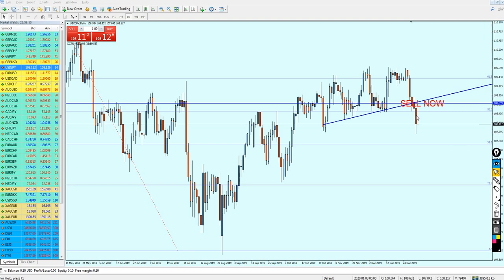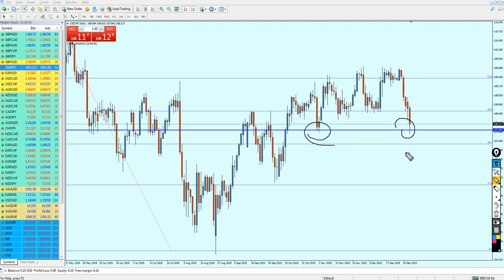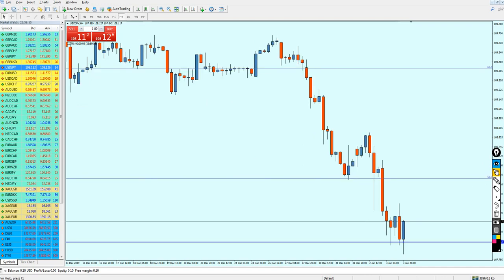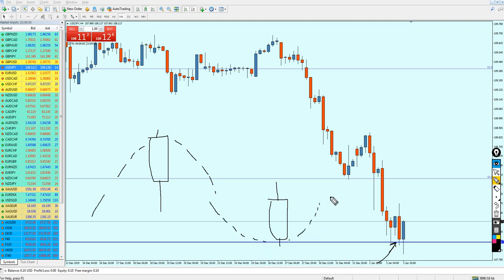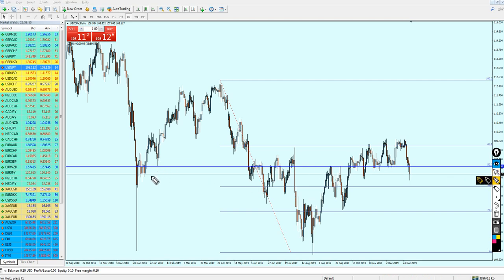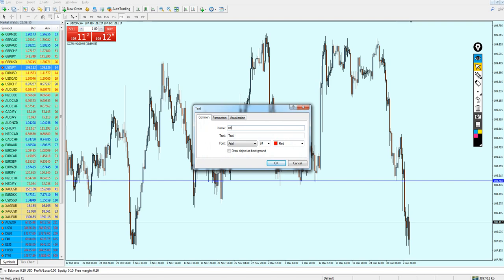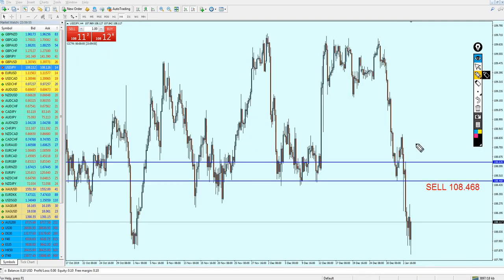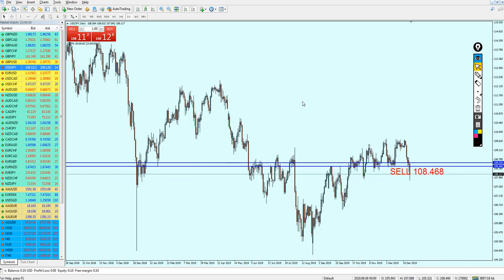Weekly Forex Analysis | USDJPY